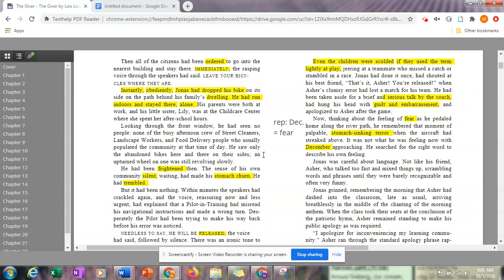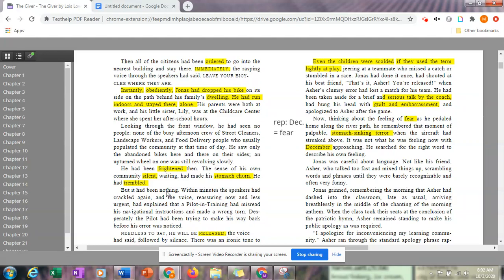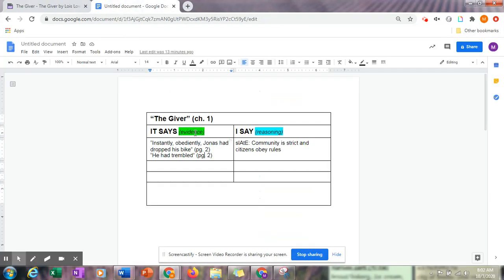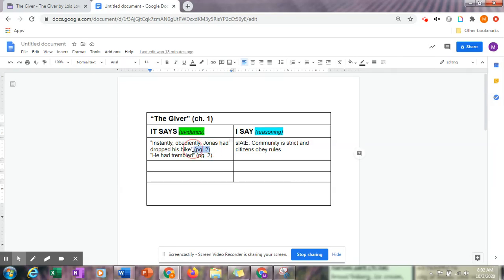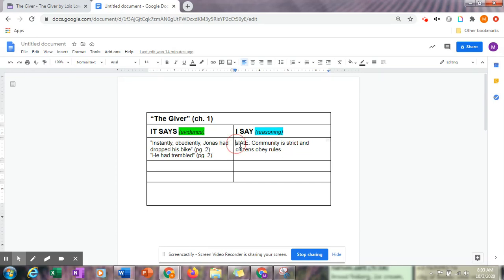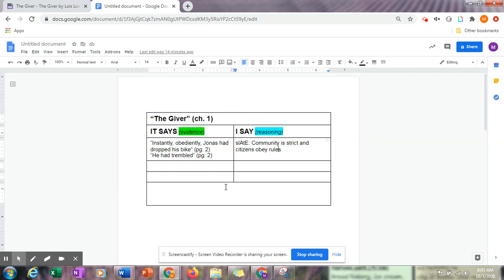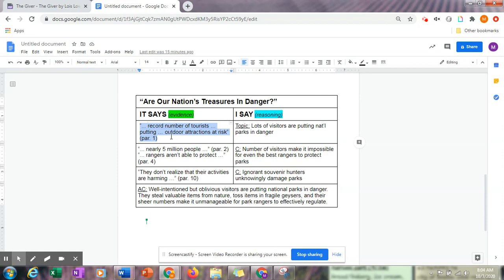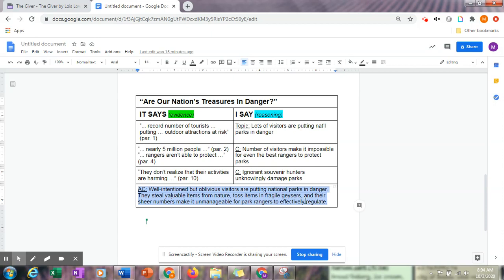Two-Column Notes Rollout